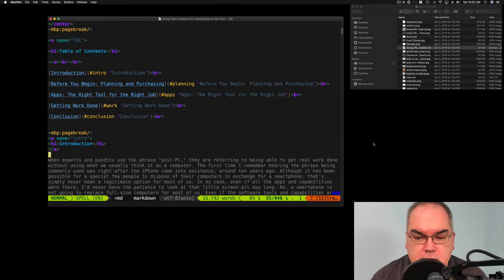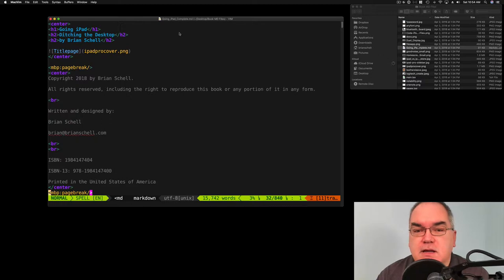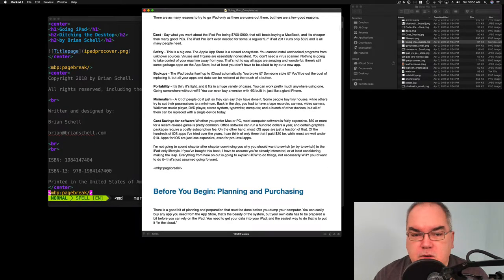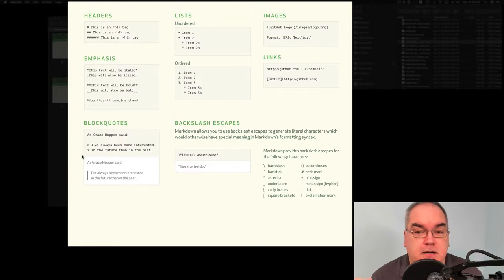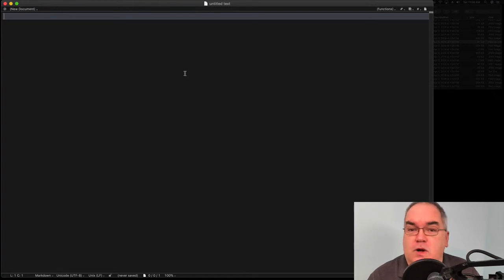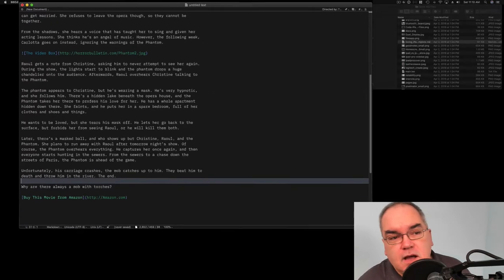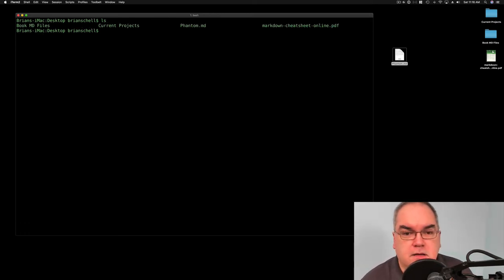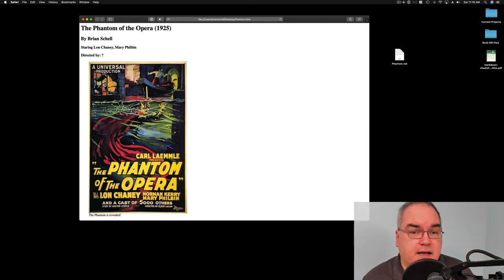Using Markdown on Mac Using BBEdit and Marked 2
I've mentioned Markdown in several previous videos, and now it's time to learn about what it really is. It's a lightweight, easy-to-learn markup language that lets you easily describe a document in standard text format.

This video demonstrates using the Mac's BBEdit and Markdown 2 apps to work with Markdown, but any text editor and browser can be used on any operating system.

Here's a link to the "Cheat Sheet" I mentioned in the video, although there are tons of references available on the web